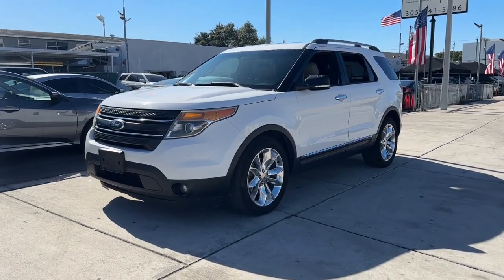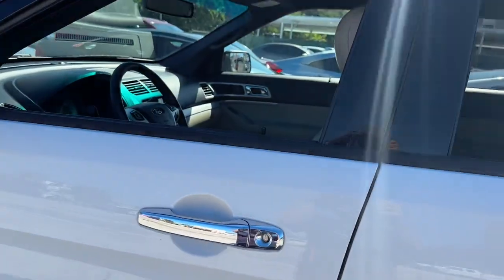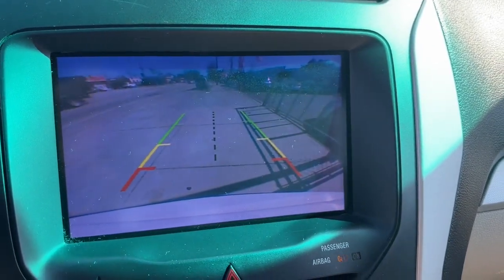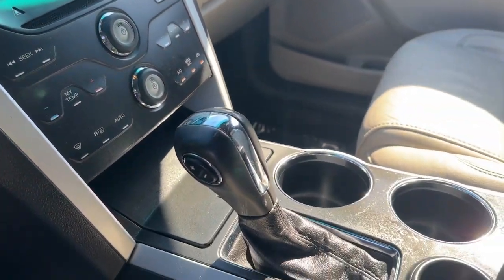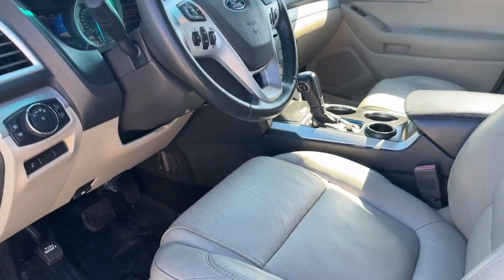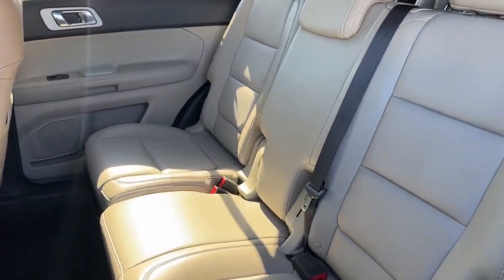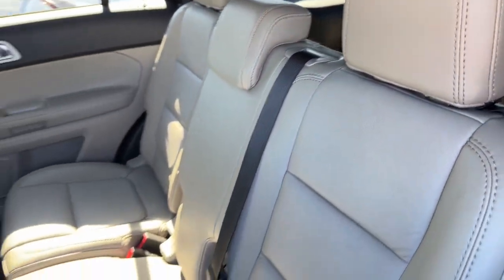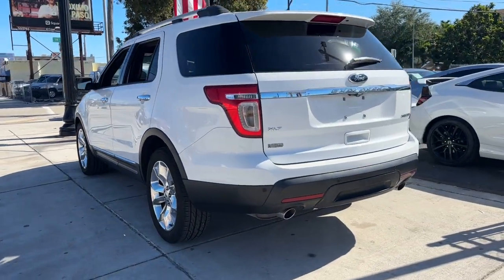2013 Ford Explorer Miami, Miami Beach, Homestead, Kendall, Coral Gables 65253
Used 2013 Ford Explorer  available in 1740 SW 1st Street, Miami, Florida at Ferco Motors. Servicing the Miami, Miami Beach, Homestead, Kendall, Coral Gables, FL area.

2013 Ford Explorer  - Stock#: 65253

Ferco Motors
1740 SW 1st Street

Recent Arrival!brbrbrWhite 2013 Ford Explorer XLT FWD 6-Speed Automatic with Select-Shift 3.5L 6-Cylinder SMPI DOHCbrbrAwards:br  * Wards 10 Best Engines   * 2013 KBB.com 5-Year Cost to Own Awards   * 2013 KBB.com Brand Image AwardsbrbrReviews:br  * If youre seeking the room and versatility of a big SUV but dont like the idea of a poor-handling fuel-thirsty land barge thats nearly impossible to park Fords 2013 Explorer deserves a good look. Additionally the Explorer has a beautifully-designed interior and is an IIHS Top Safety Pick. Source: KBB.combr  * Upscale cabin; abundant high-tech features; excellent ride/handling balance; excellent crash test safety scores; available fuel-efficient turbocharged four-cylinder. Source: EdmundsbrbrbrFerco Motors has been family owned operated and serving the community since 1984. We are a proud A+ rated member of the Better Business Bureau .In addition we offer rates as low 2.9%  Gap theft protection and extended warranties. We are sure to find the right financing for your needs whether you have A1 Credit or credit challenges we can get the right financing for you. Give us a call today and we will earn your business today!